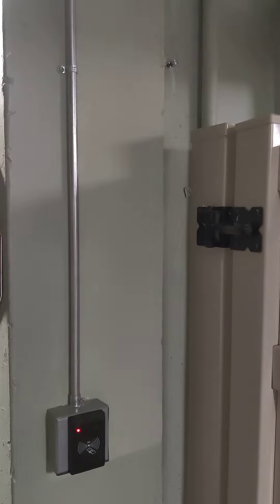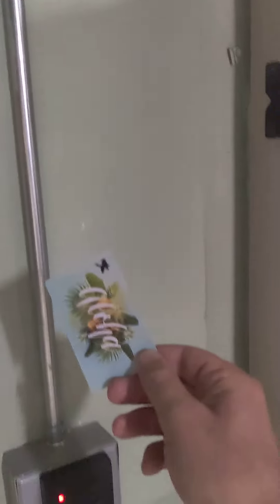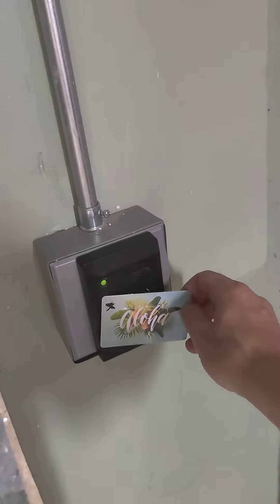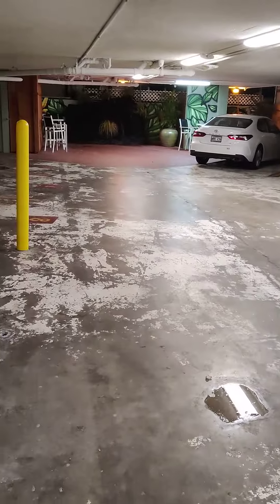Prince Edward check-in video - temp